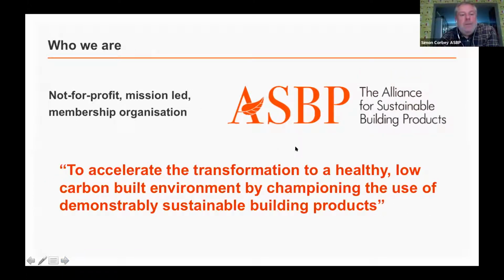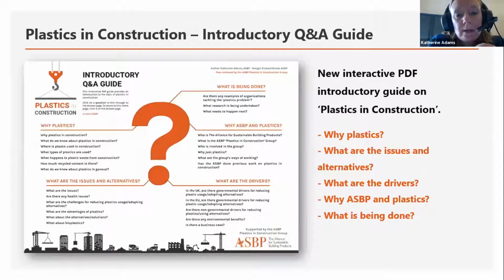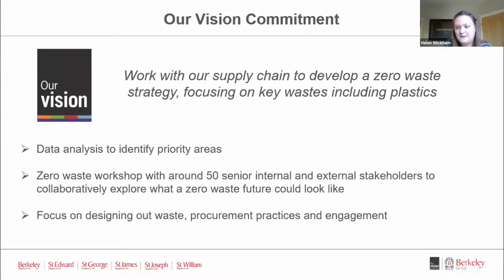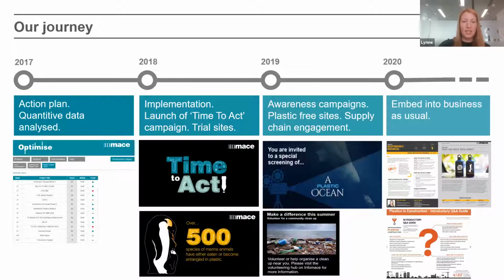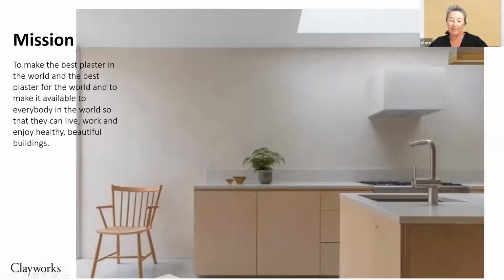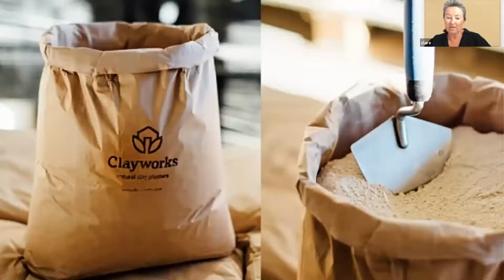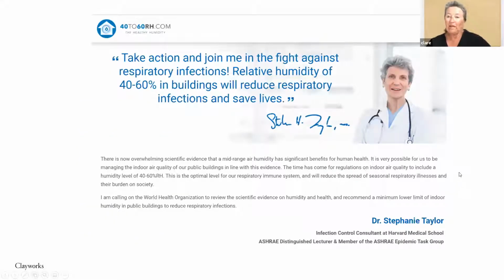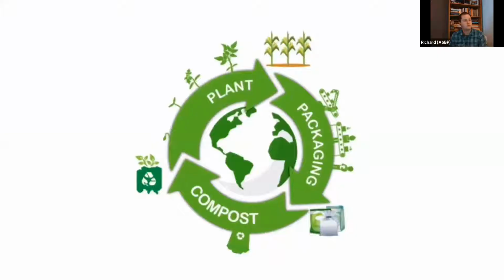Webinar: ASBP Plastics in Construction Group – Innovation Pitch Series (Packaging)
Video recording of our second webinar in the ASBP Plastics in Construction Group – Innovation Pitch Series.